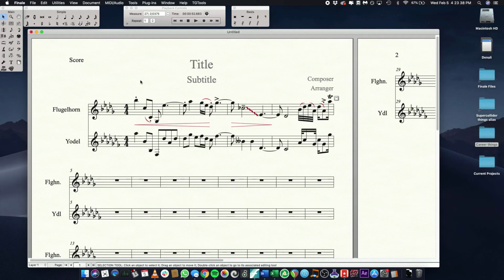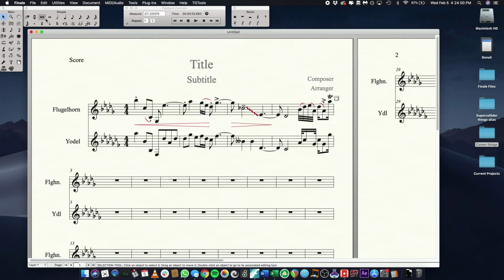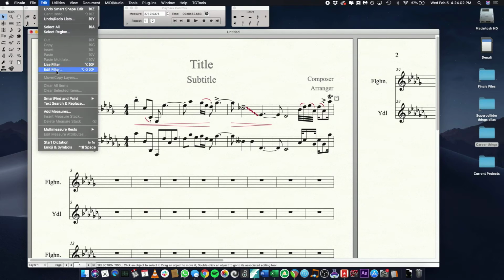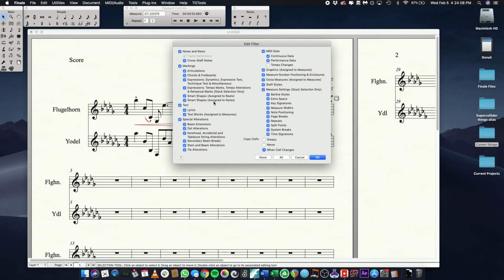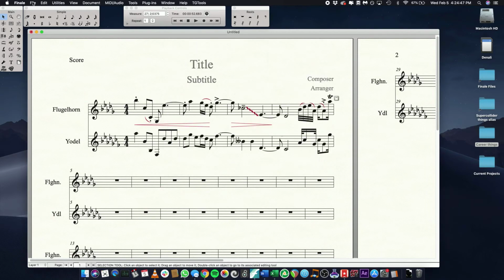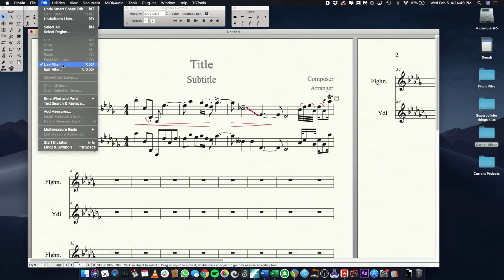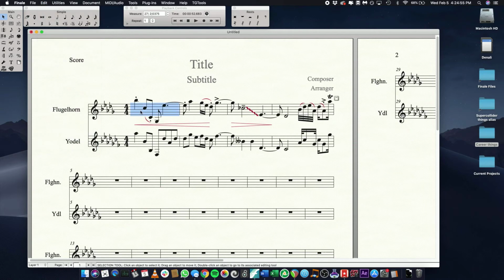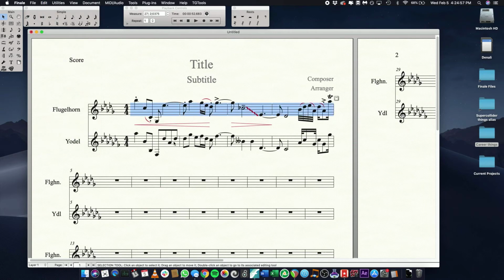Finale Tutorial: How to copy and paste things that aren't notes in Finale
In this tutorial, we look at how to copy and paste articulations, slurs, and lots of other non-note junk. Using the filter. the filter is super great for lots of things outside of what I talk about in the tutorial. Let 'er rip!

I'm using Finale Notation Software Version 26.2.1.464 on an early 2015 Macbook pro running Mojave.

I made these videos because I was tired of watching really long tutorials for something that should take 10 seconds to explain.